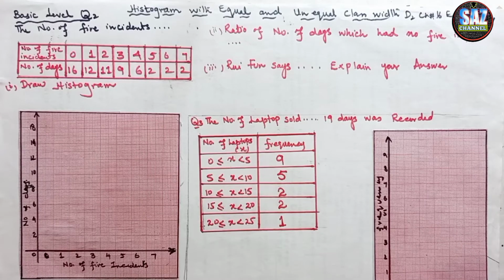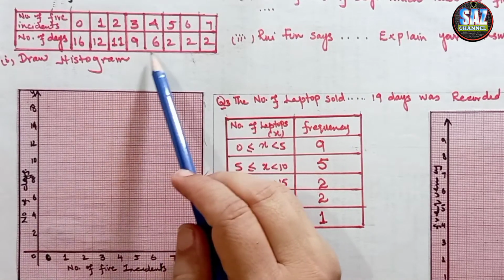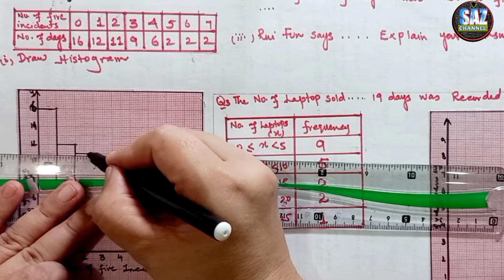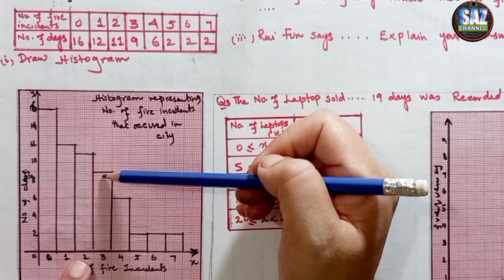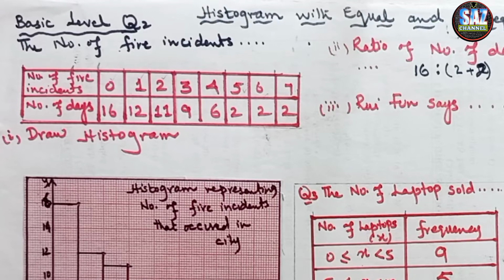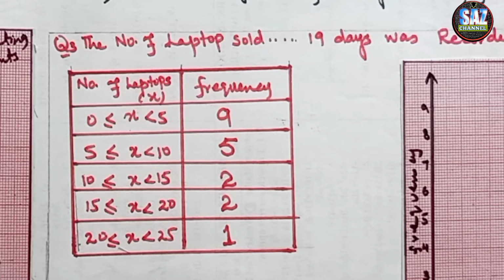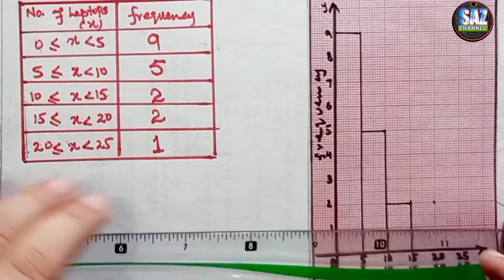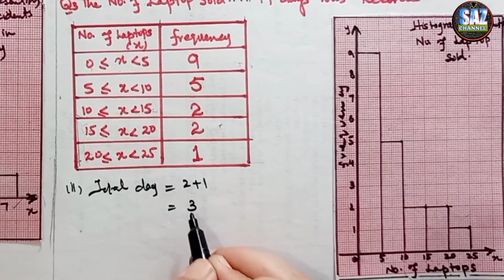Histogram for frequency table|How to draw histogram for continuous data|NSMD2(7TH ED)|EX#16B|Q#2,3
This video lesson is based on solution of problems involving construction of histogram for given frequency table of discrete and continuous  frequency tables